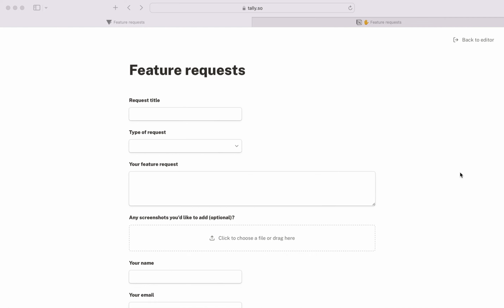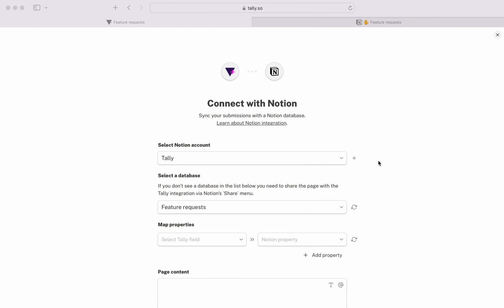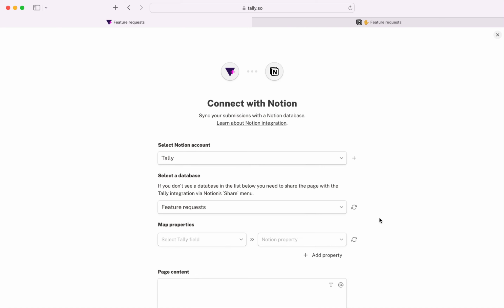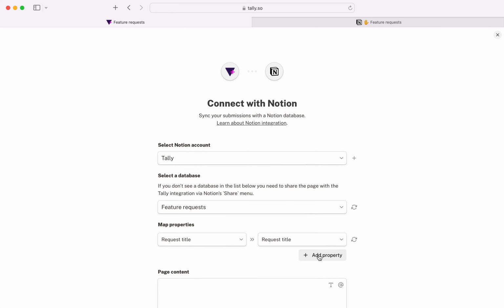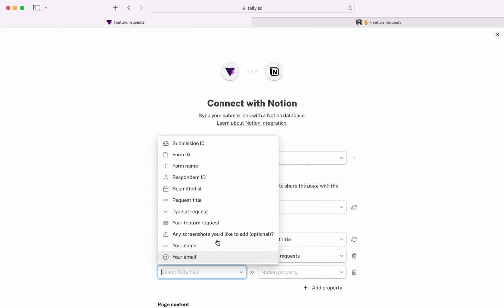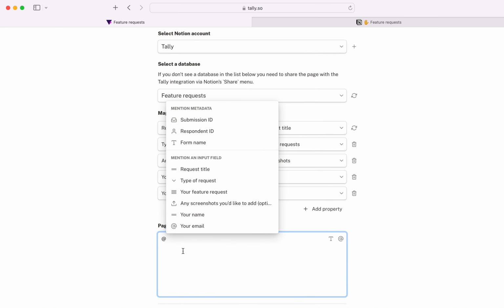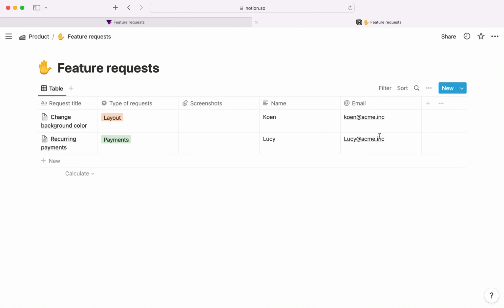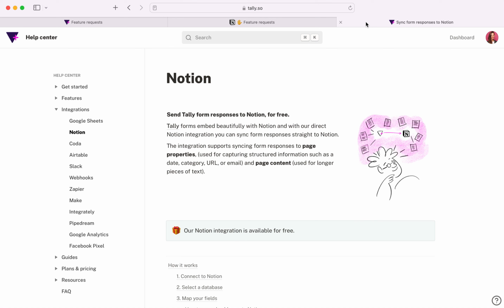Create free Notion forms with Tally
Tally is the simplest way to create free forms for Notion.

Tally forms embed beautifully with Notion and with the direct Notion integration you can sync form responses straight to Notion.